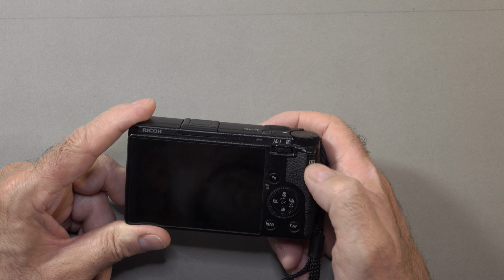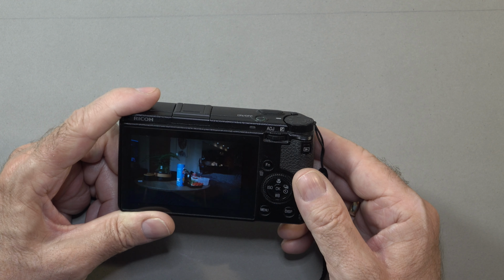Ricoh GR 101 - #1 - The Camera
Welcome to this new series of videos: Ricoh GR 101
This series is aimed at Ricoh GR iii and iiix owners.
We're going to take a deep dive into the this wonderful camera.
With my new studio setup, I'll be able to show you clear menus in fabulous 4K with improved audio and lighting.